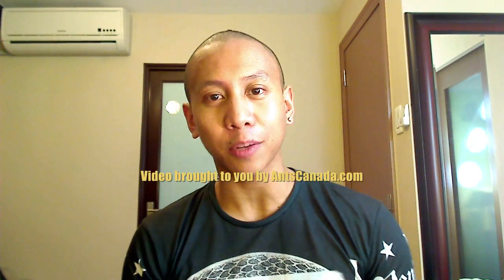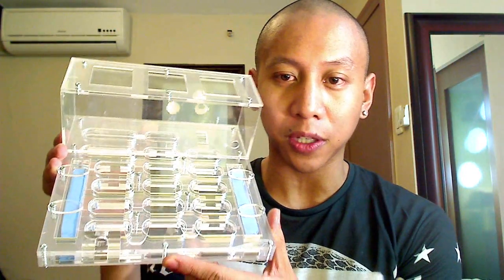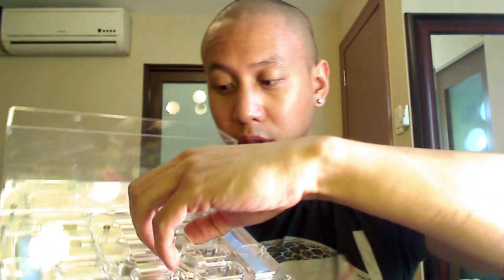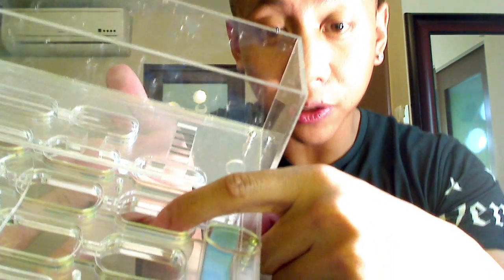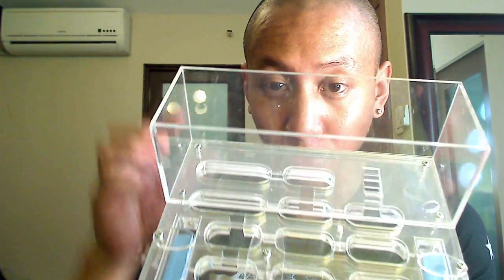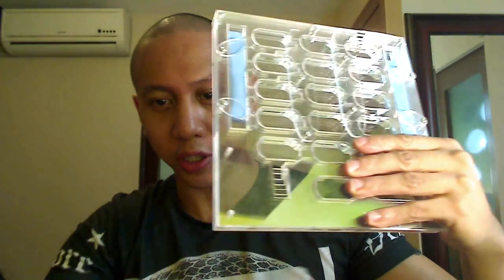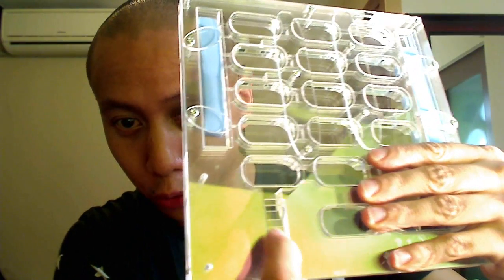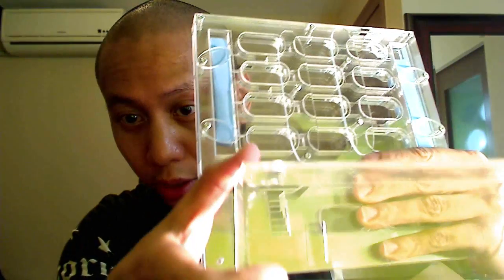AntsCanada Omni Nest™ Instructional Video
This is an instructional video explaining the features of our AntsCanada Omni Nest and how to use it as a custom formicarium for your ants. If you were referred here by the note included in your AntsCanada package that you received in the mail, please do leave a product testimonial in the comments section of this video as it would greatly help us. Thank you for choosing AntsCanada products!

for these and other great ant keeping products!